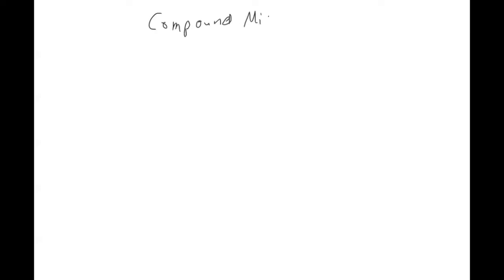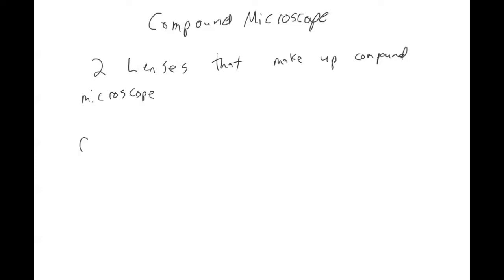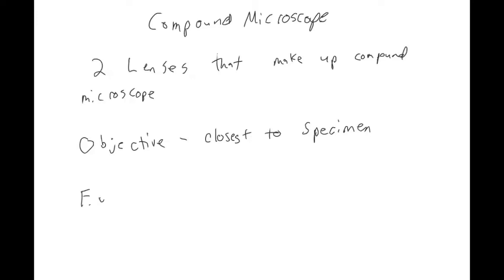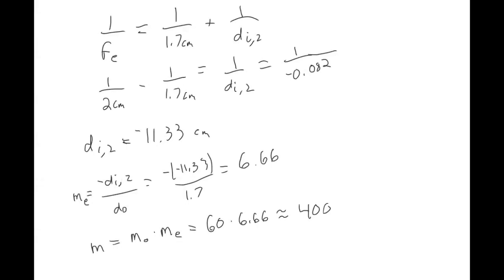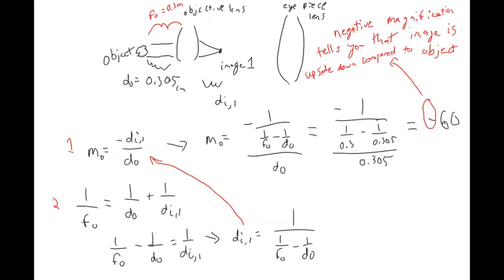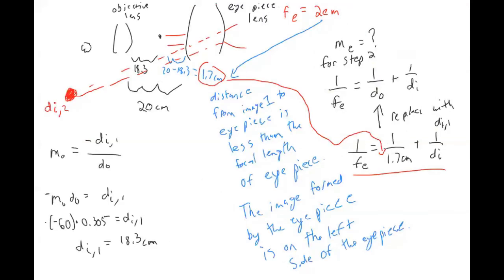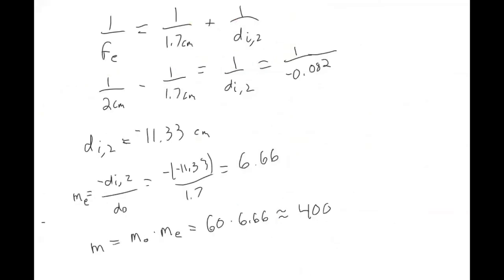Optics: Microscopes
In this video, we describe how combinations of lenses and mirrors can be used to see very small nearby objects using microscopes.  The equations for thin lenses apply to microscopes, and I show you the method for how to solve problems involving more than one lens, like in a compound microscope.